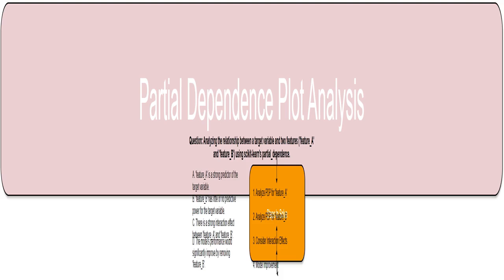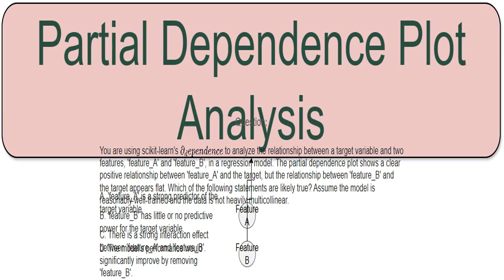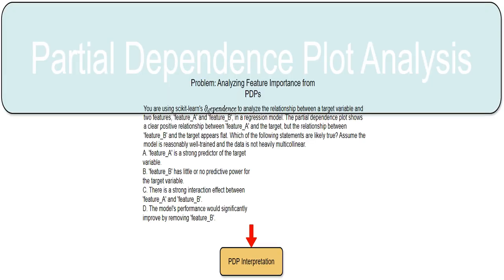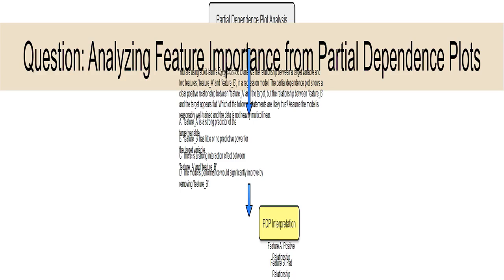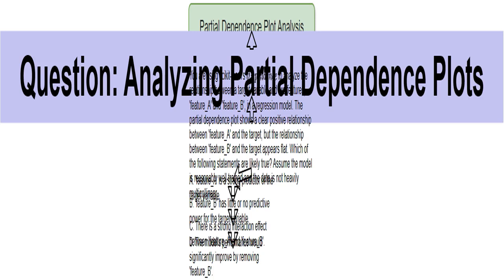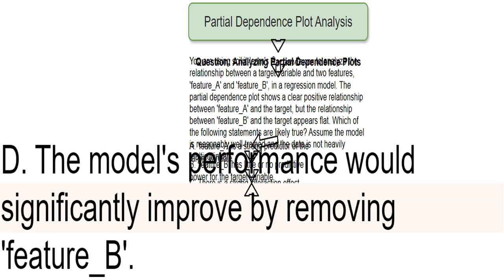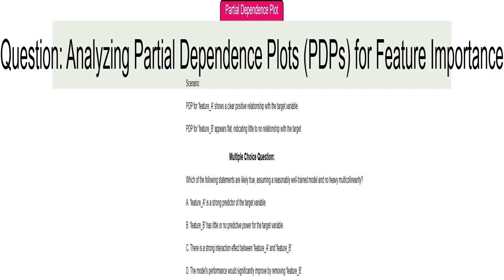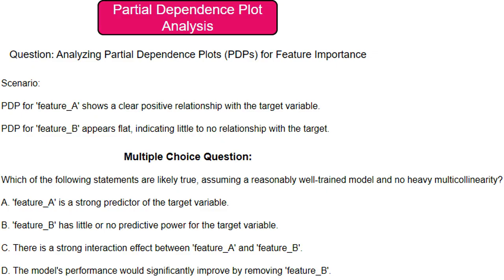Sklearn inspection partialdependence 1